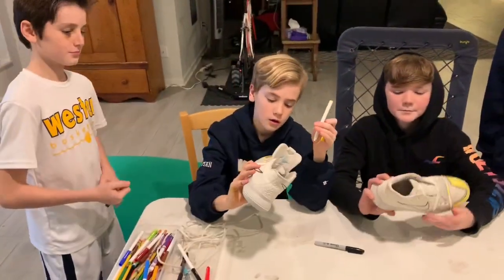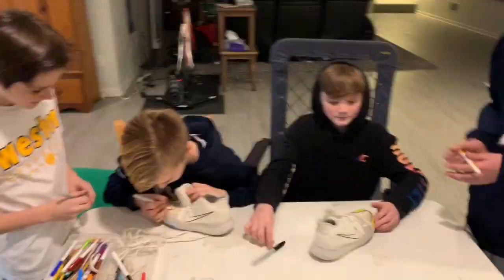Banana Boiz Tv First Vid!-Customizing Kyries Into “banana” Colorway